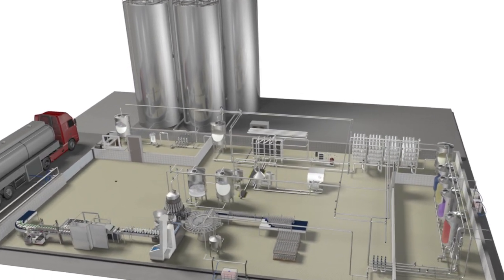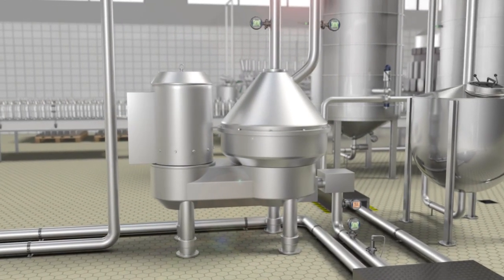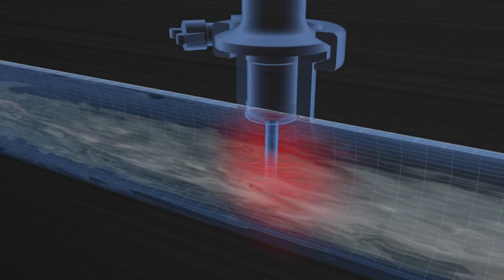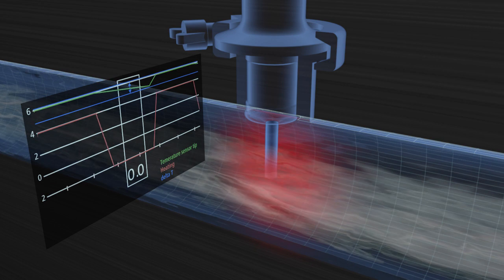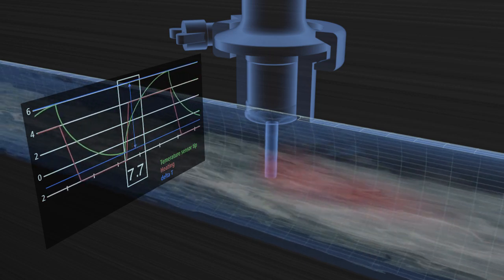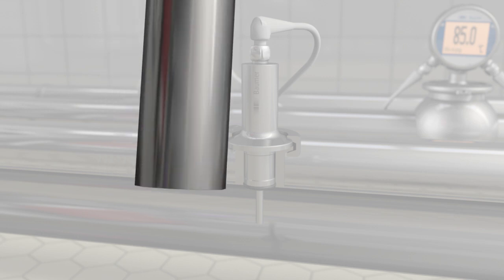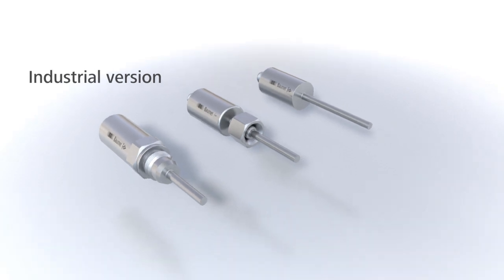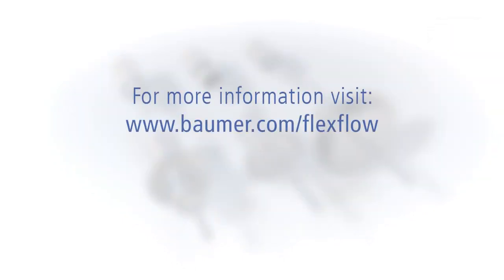Baumer | Calometric flow sensor FlexFlow | Highlights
The calorimetric flow sensor for the dairy industry solves many applications from process to packaging. FlexFlow for monitoring and ensuring the cleaning speed in the flow and return lines of your CIP system for optimum cleaning results throughout the system. The calorimetric flow sensor differentiates between no flow and flow by detecting whether heat is removed by the medium or not. By using a symmetrically arranged sensor element, the sensor is independent of the installation position.